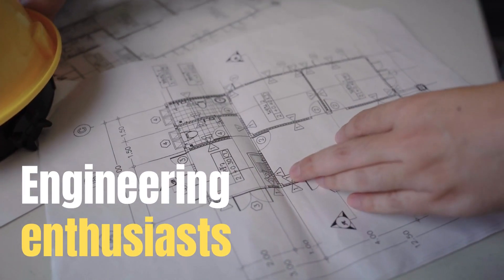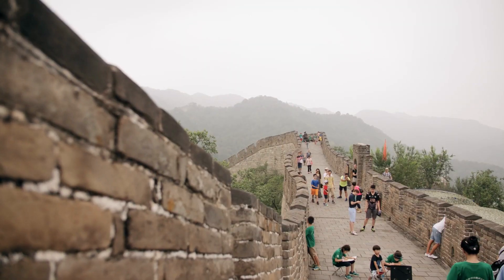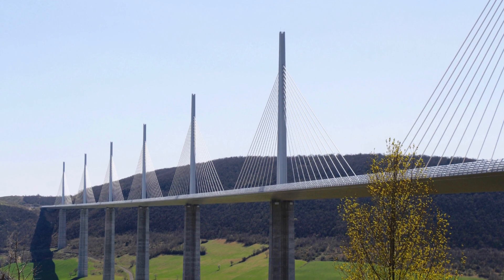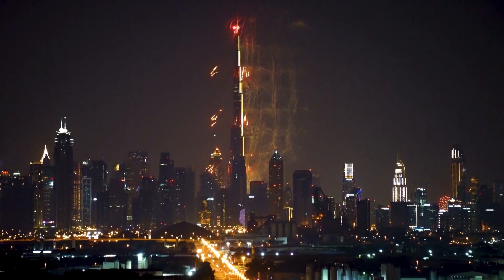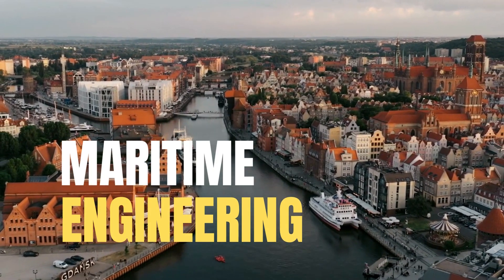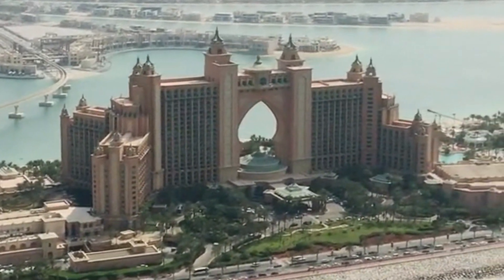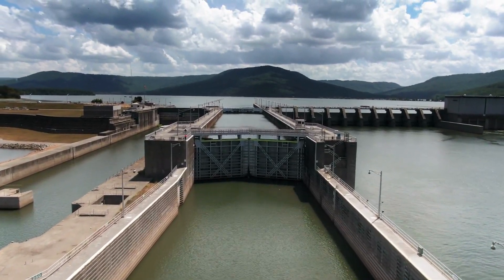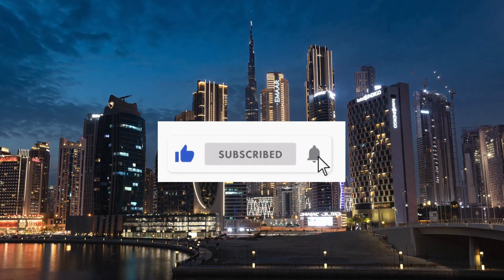Engineering Wonders: Unraveling the Best Civil Constructions in the World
Get ready to be blown away by the most incredible civil engineering construction in the world!

Join us on this thrilling journey as we explore ancient wonders, iconic bridges, towering skyscrapers, and the awe-inspiring infrastructure that defines human ingenuity. From the Great Wall of China to the Burj Khalifa, each structure tells a story of engineering brilliance and pushes the boundaries of what we can achieve. Don't miss this chance to witness the best civil engineering has to offer!